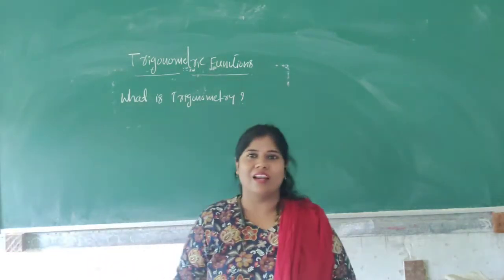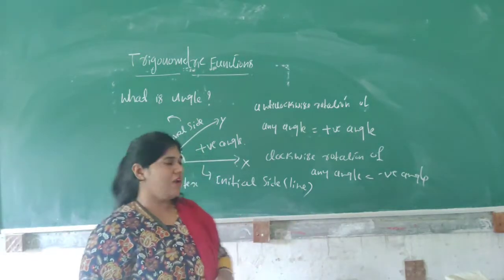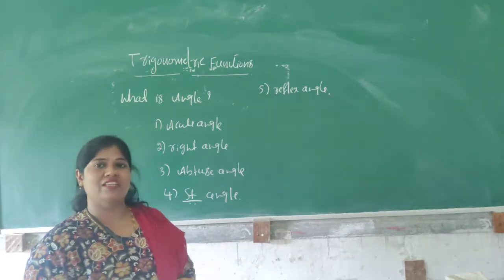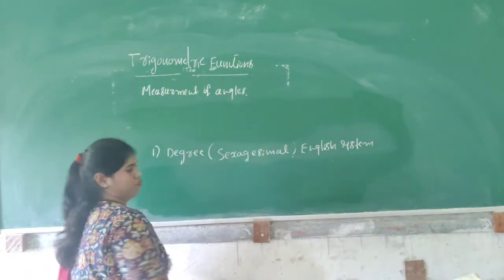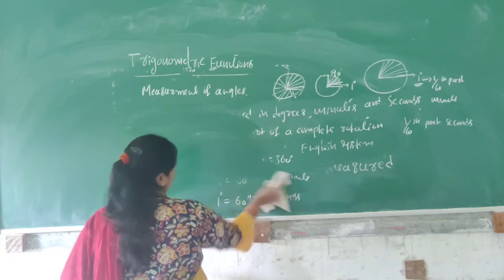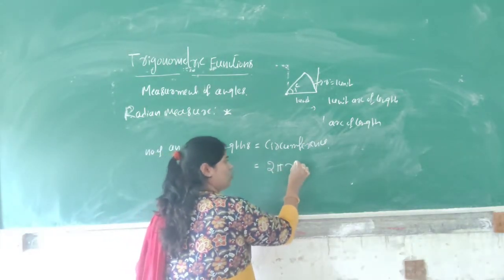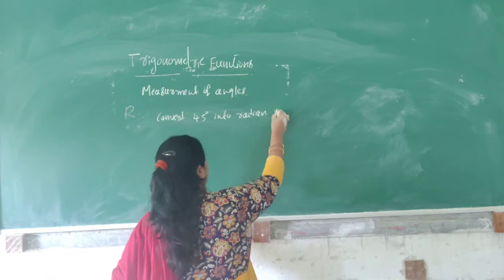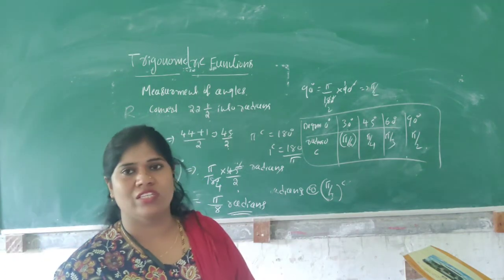First Puc Mathematics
Trigonometric Functions.                                                 by Shivagangamma p D/0 Puttappa.In this video you will learn about Unit's of Angle Measurement i.e.Radian and Degree and thier interconversion.